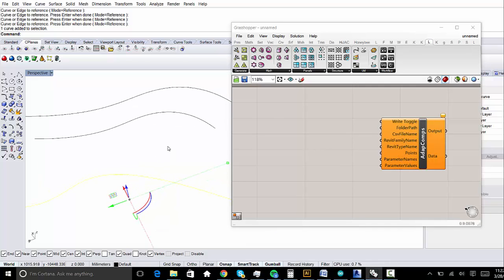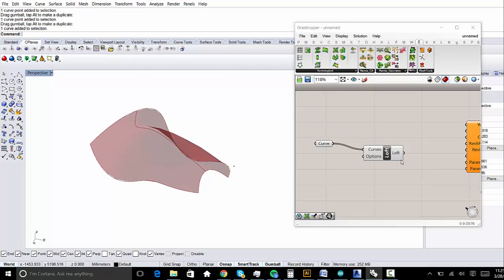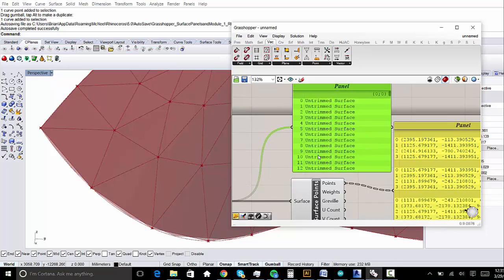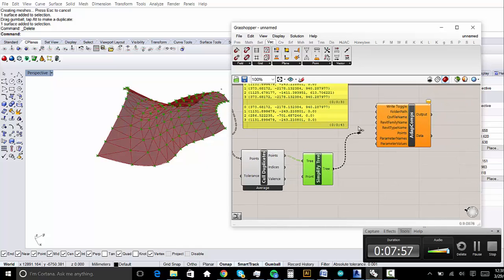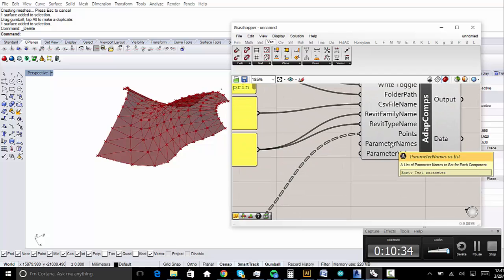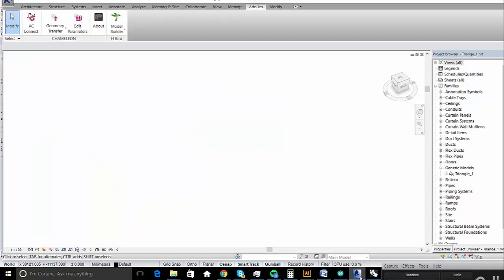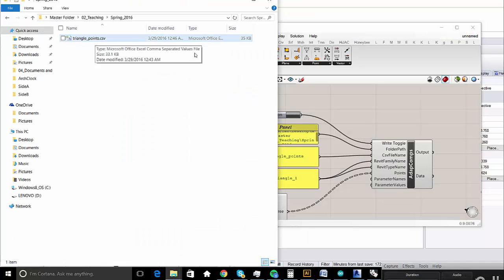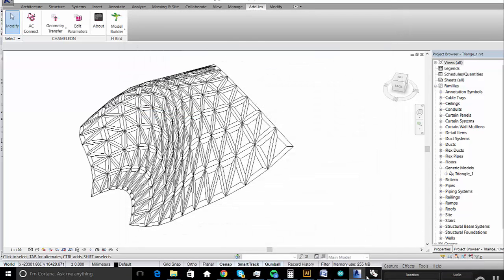Hummingbird Workflow 01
A simple intro to using Hummingbird for Rhino/Grasshopper to Revit interoperability with adaptive components.